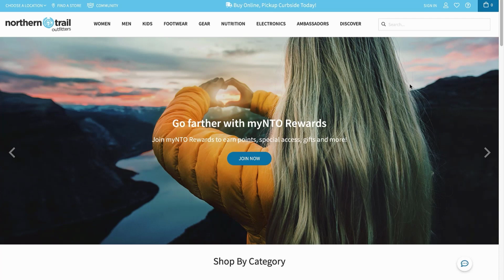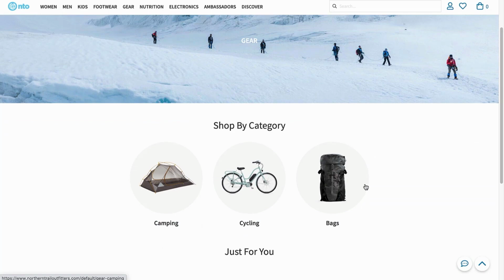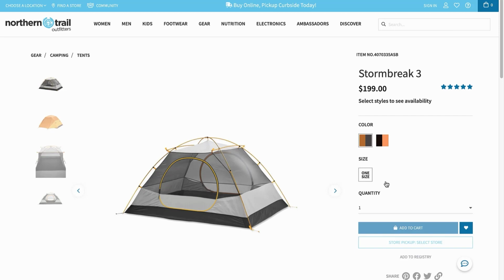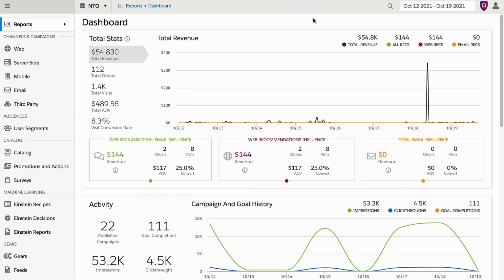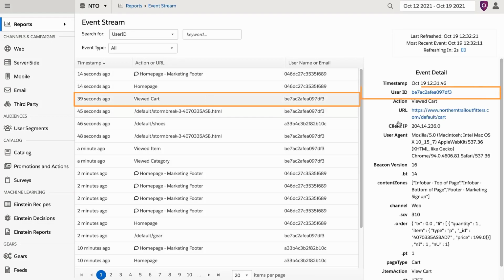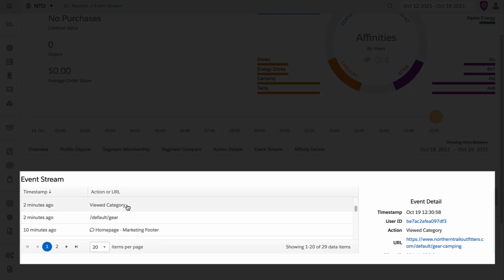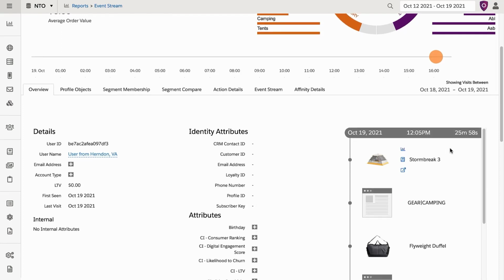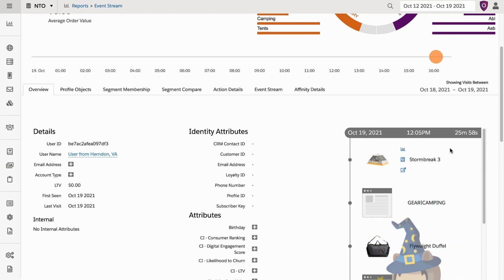How to Use Einstein Decisions | Interaction Studio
After watching this video a user will be able to leverage Einstein Decisions to apply to a library of promotions and actions that you are looking to make a decision on that are uploaded to Interaction Studio via a feed or directly in the UI. These promotions and actions can be promotional banners, CTAs, and headlines among others. They can also include eligibility and validity rules to ensure each customer sees only the offers and actions they qualify for.